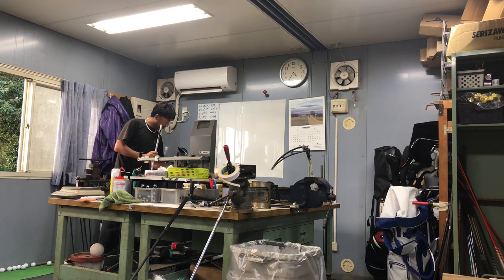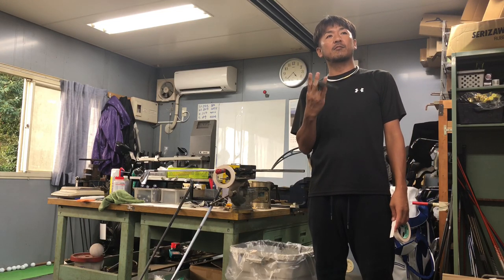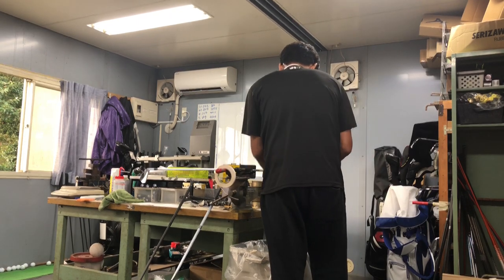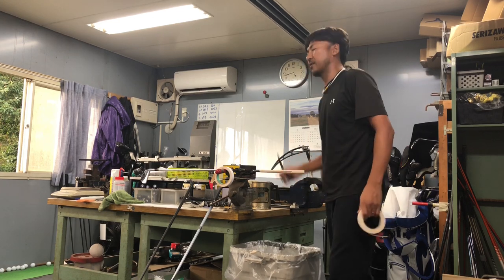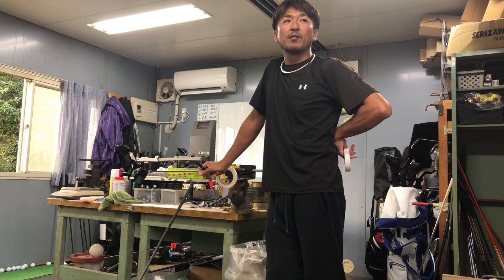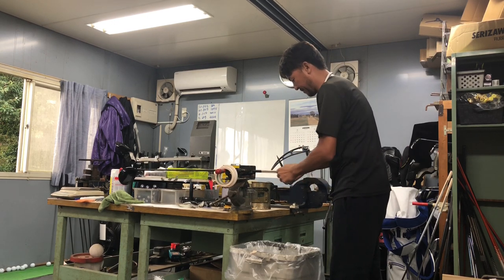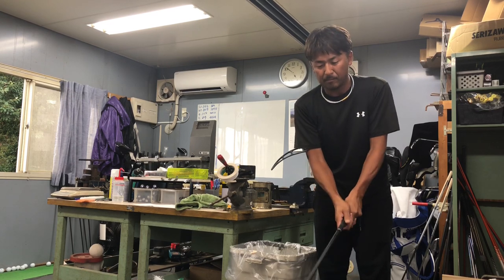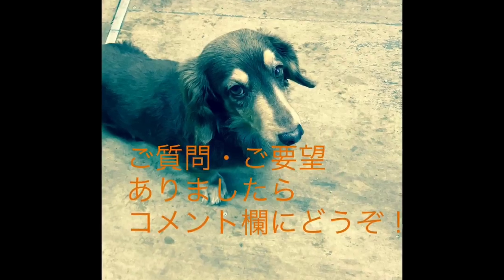質問動画51【ドライバーの始動】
質問①ウェッジがうまく打てる方法
質問②新しいクラブでの距離の把握はどうしたら・・・
質問③ドライバーの始動・・・
質問④インサイドアウトのスイングをしたい・・・